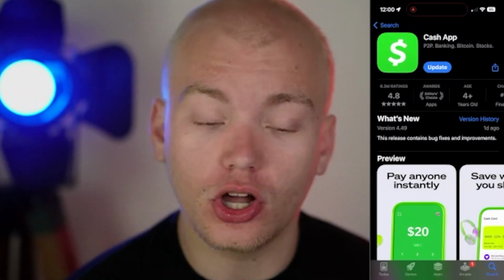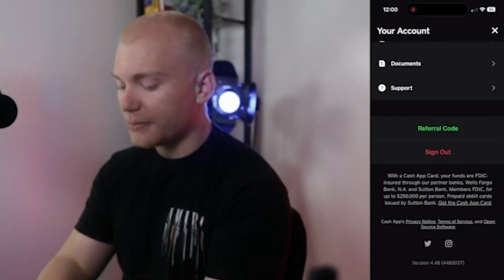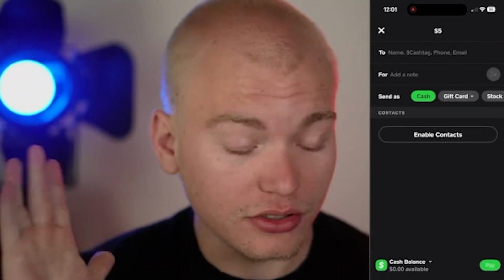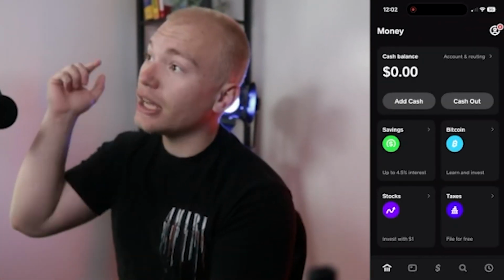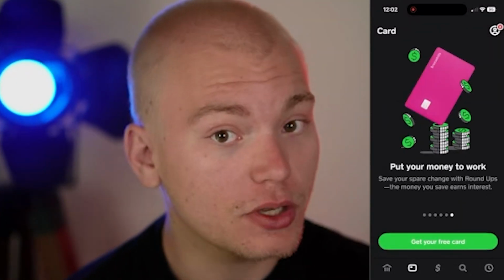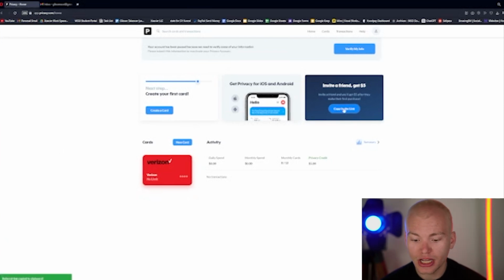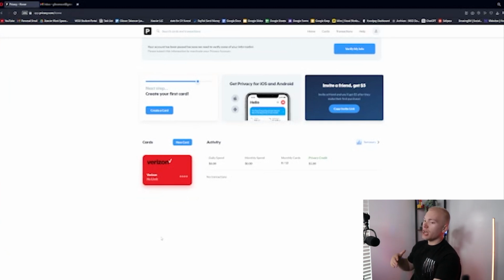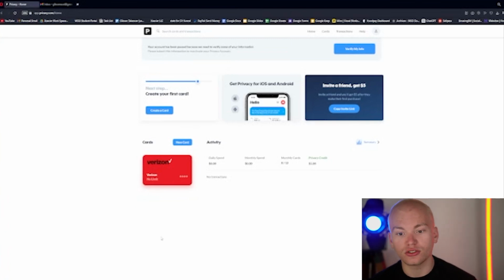*NEW* How To Set Up a FREE Virtual Credit Card For PayPal 2024! - FREE Virtual Credit Card Method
*UPDATED* How To Set Up a FREE Virtual Credit Card in 2023! - Easiest FREE Virtual Credit Card Guide